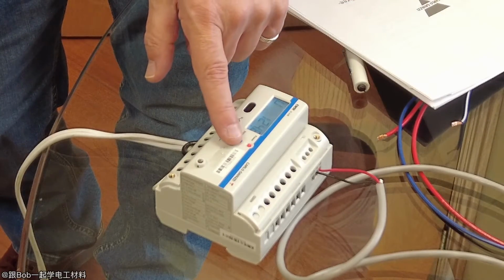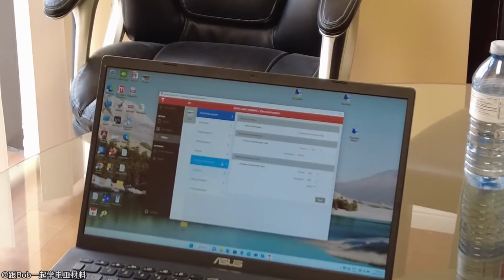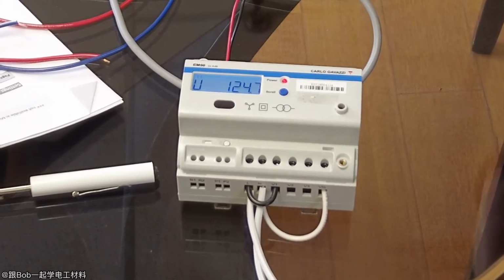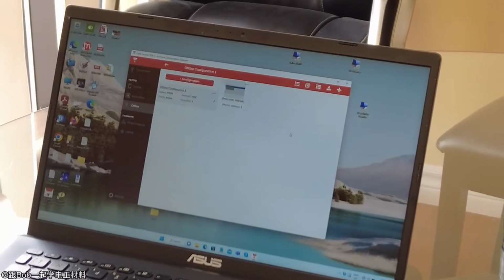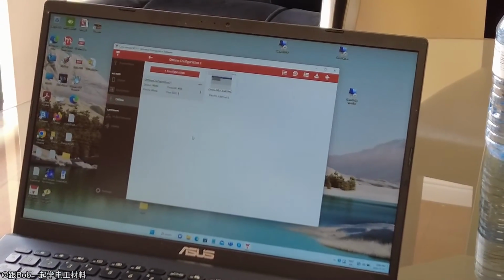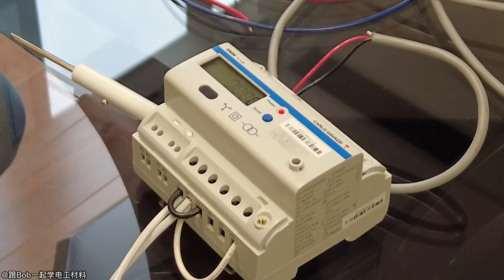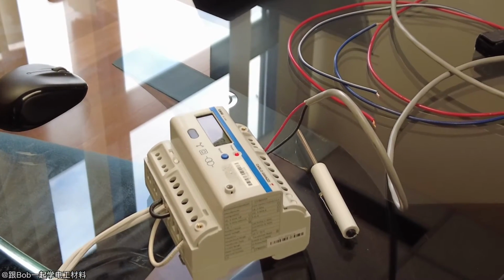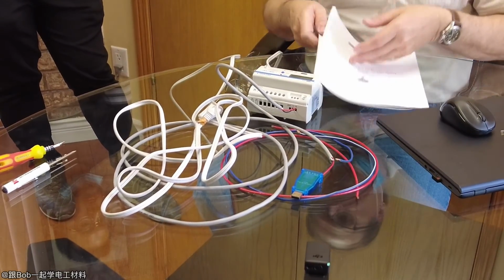Carlo Gavazzi EM50 Energy Analyzer with 80mA Current Sensor Metering Up to 200A for 1/2/3 phase -2/2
北美电工材料基础（第58期）Carlo Gavazzi EM50DINMA53HRSMC Energy Analyzer works with 80mA Current Transformer, Metering Up to 200A for 1/2/3 phase. Demonstrated by Gregg Levey from Carlo Gavazzi Canada in Aurora Lighting

Mr. Gregg demonstrated EM50DINMA53HRSMC strictly following the EM50 Energy analyzer for single, two and three phase systems INSTRUCTION MANUAL, I uploaded the manual in PDF file for your reference, in case you can not follow his explanation.

大家好， 我是BOB，从02年开始我就在多伦多从事电气材料的采购和销售， 期间结识了很多优秀的电工朋友， 和他们一起合作完成了许多项目。 在这个频道里，我要和大家分享这么多年来电工材料的选购， 安装和使用心得，以及一些电工朋友在安装这些材料时候的喜怒哀乐。

免责申明
我们在“跟BOB学电工材料”里发表的所有视频，文章，评论以及一切媒体内容, 都是大家在向我们采购产品的时候经常碰到的问题, 然后我们根据自己的经验编辑的一些心得,  这些心得并不具有约束力或者能代替电气规范, 请大家在实际工作中按照当地官方的电气规范实施. 我们不对任何我们发表的这些媒体内容直接或者间接导致的后果负责, 特此声明.